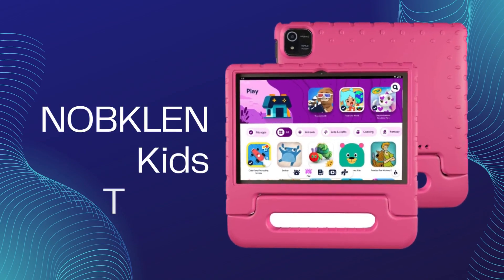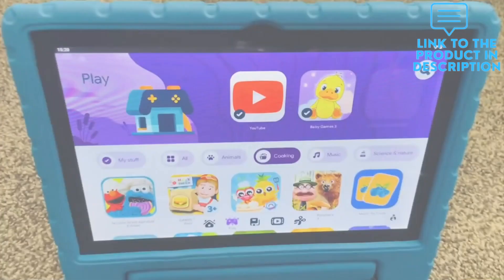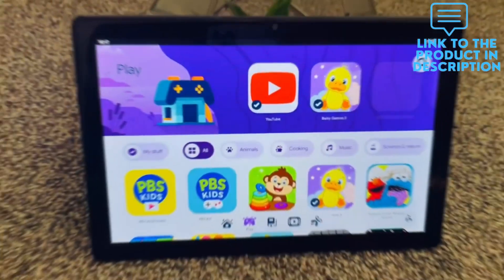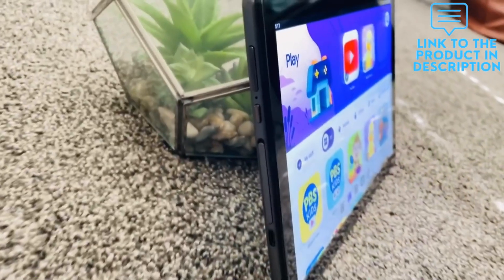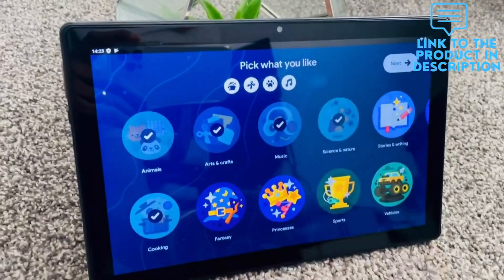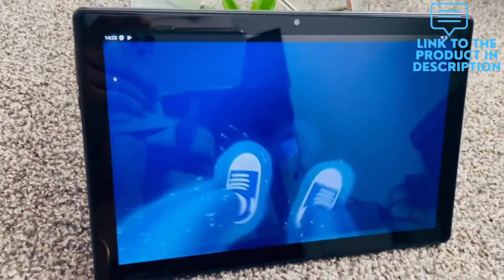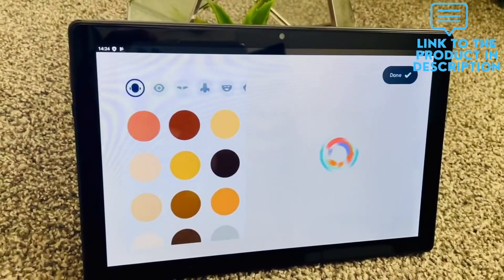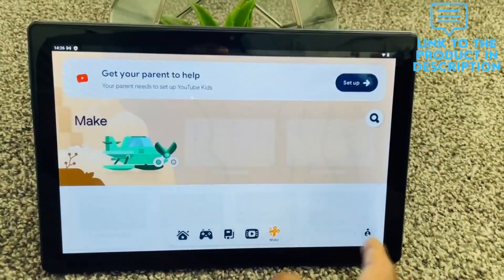NOBKLEN Kids Tablet, 10" WiFi Tablet for Kids, Android GO 12.0 Toddler Tablet with Dual Camera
2GB 32GB 1280x800 HD IPS Touchscreen 6000mAh Kidoz Pre-Installed Parental Control Kid-Proof Case

It offers an incredible tablet experience for kids. It features Android 12.0 GO operating system, 1280 x 800 IPS HD display, support for Wi-Fi, Bluetooth GPS and more! With 2GB RAM and 32GB ROM capacity available through microSD card extensions you'll be able to store all your favorite photos music videos without running out of space! Plus the wifi module is more stable giving you a better tablet experience.

The Kid-Proof Case provides protection against scratches, dirt and bumps on your tablet device. This lightweight case is made of soft silicone material which ensures it won't weigh down your child's tablet. Plus it also serves as a stand so kids don't have to hold their devices when learning or playing games!

With its 6000 mAh lithium polymer battery, you can enjoy up to 8 hours of reading, watching movies, and surfing the web. It is a great companion for your child to play and learn. Featuring fast charging technology, this kids tablet can be fully charged in 1.5 hours when using the 5V 2A charger provided. .